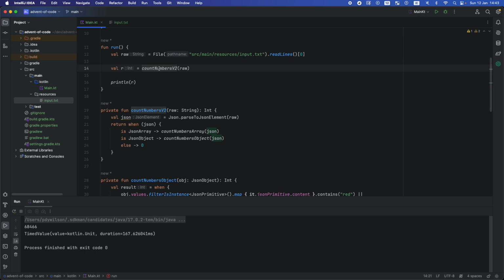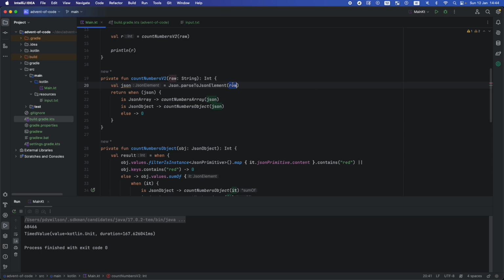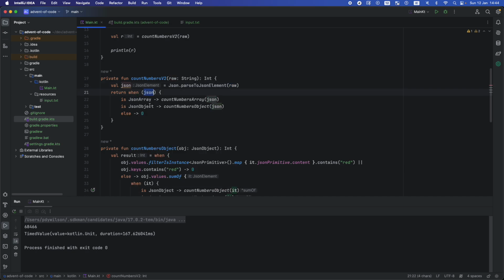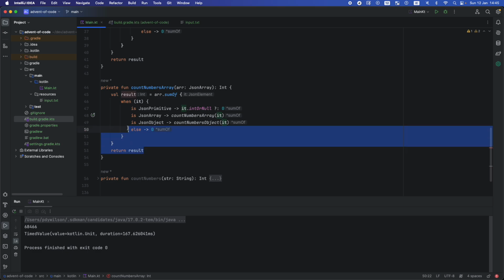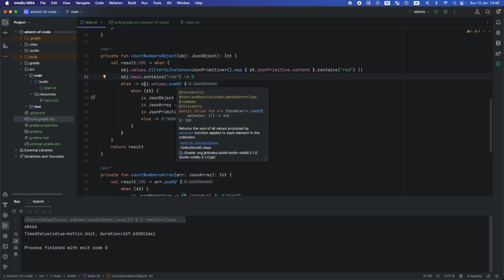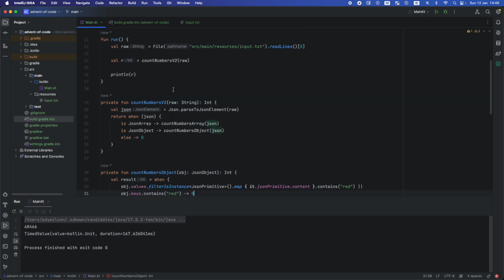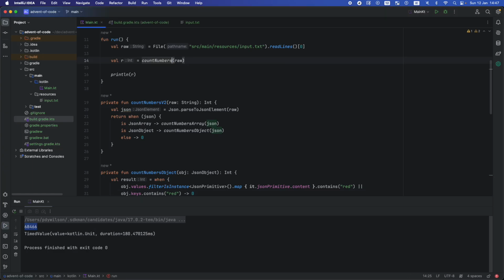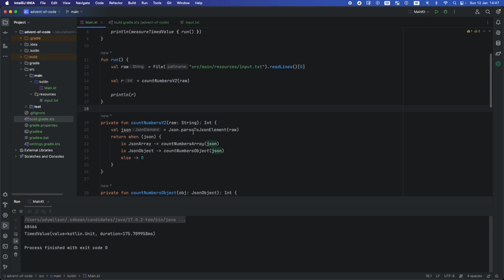Advent of Code Day 12 - V2 Bonus solution using kotlinx.serialization